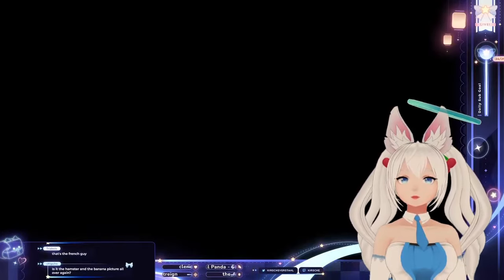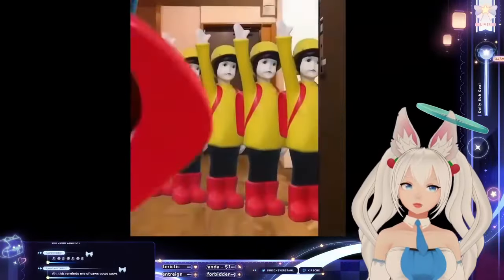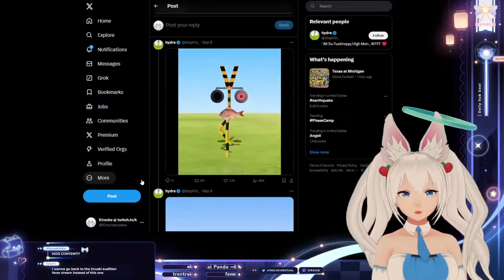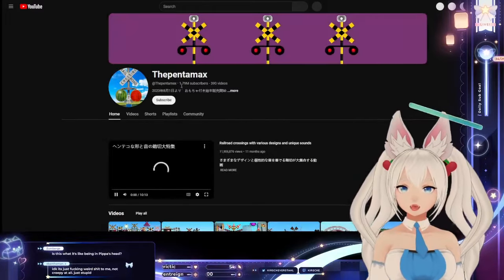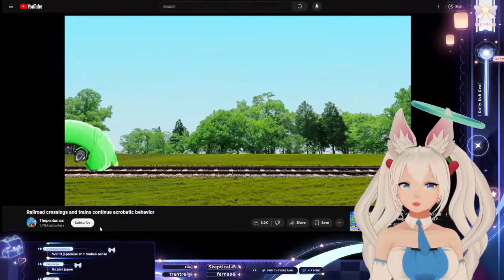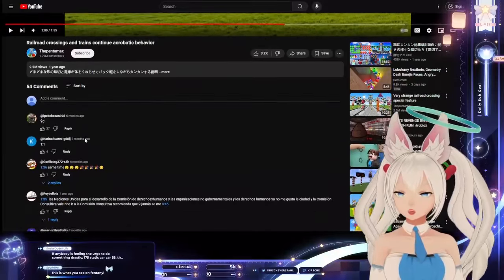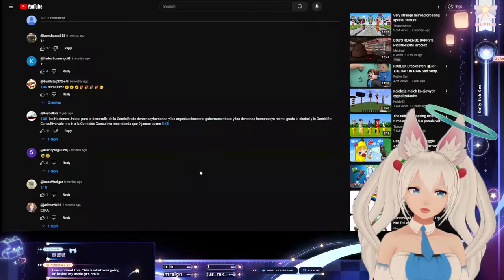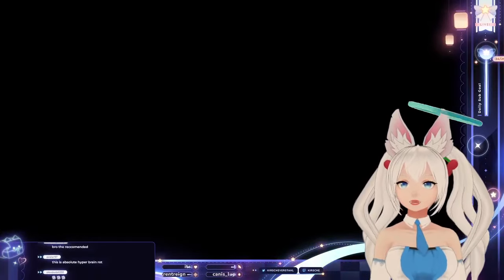Kirsche reacts to Japanese "kids content"